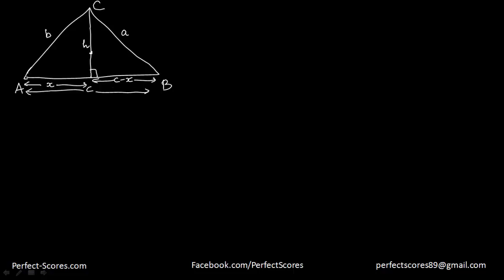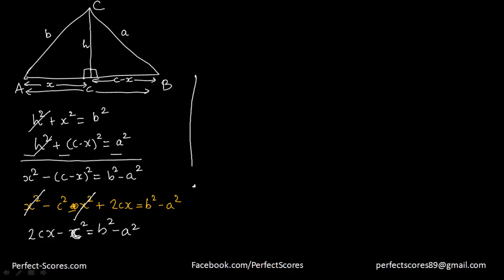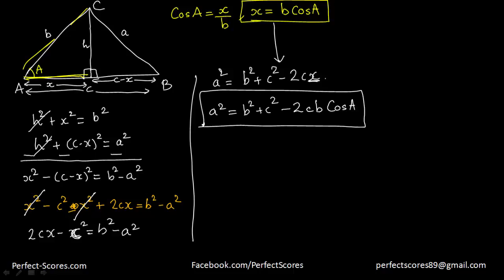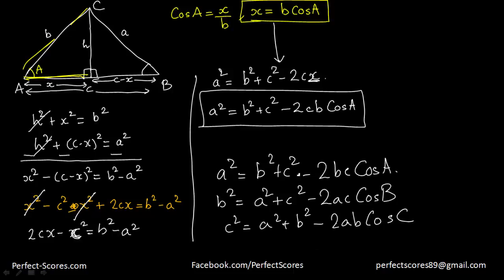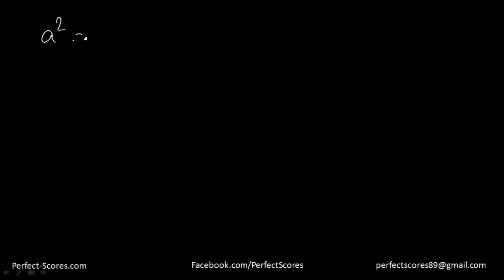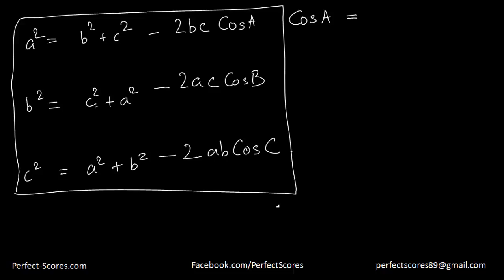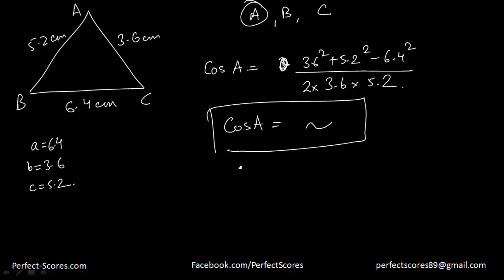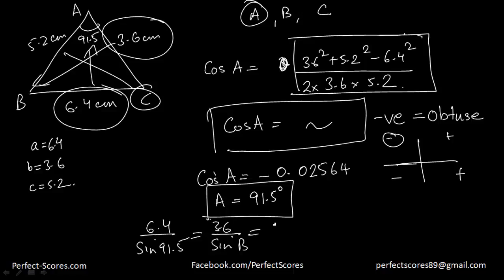Cosine Rule of Triangles (Law of Cosines)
This video explains the cosine rule of triangles.